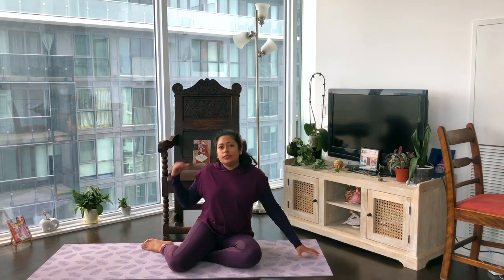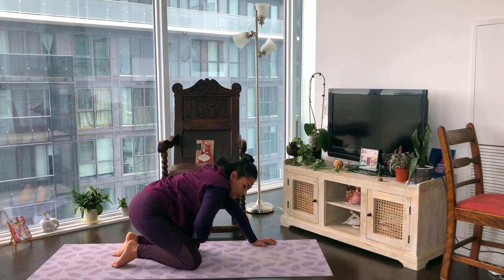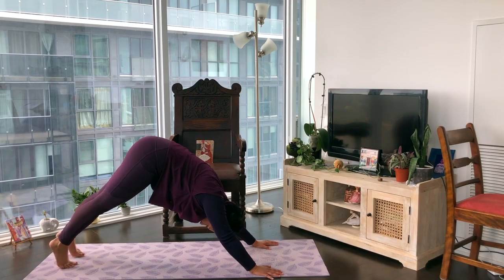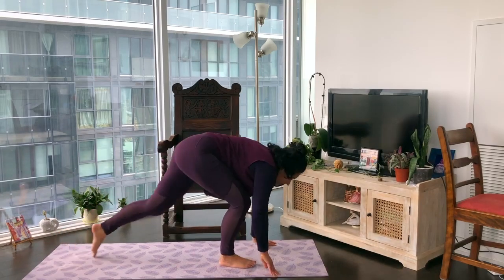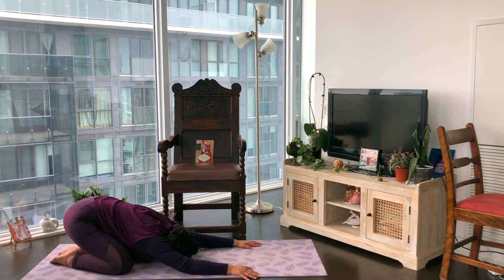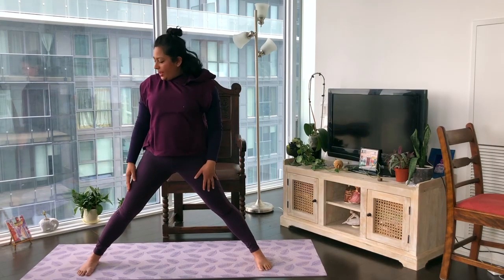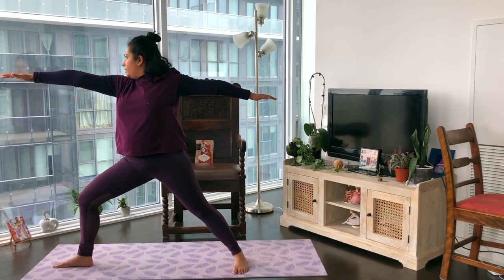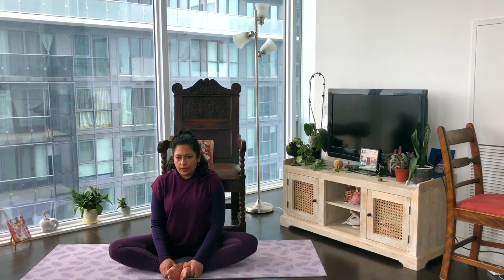Salute to the Sun Vinyasa Yoga with Waeza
Hi There!  I created this yoga sequence just for you!  Beginners and all levels are welcome as always to join, however it may be easier to get through parts of this sequence if you have some familiarity with fundamental yoga asanas as we will be flowing through at times.  If you are a beginner and have questions, don't hesitate to message me in the comments section and I will get back to you. This is your practice, so remember to be kind to yourselves and take child's pose or a comfortable rest position at anytime.  Loving ourselves and empathy is cool and a big part of what yoga is all about. Thank you for tuning in and have a beautiful day! - Waeza :)